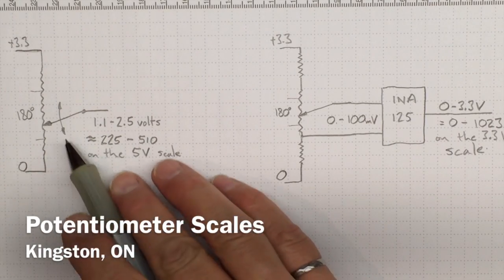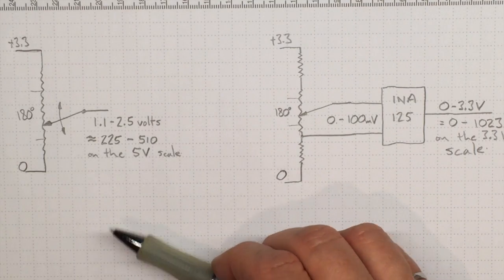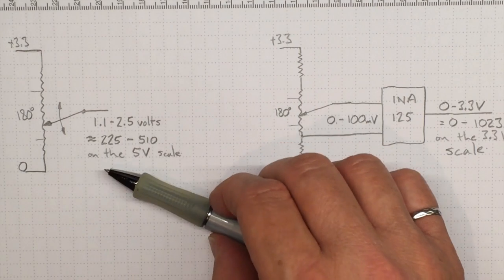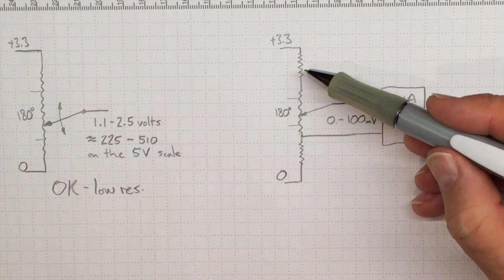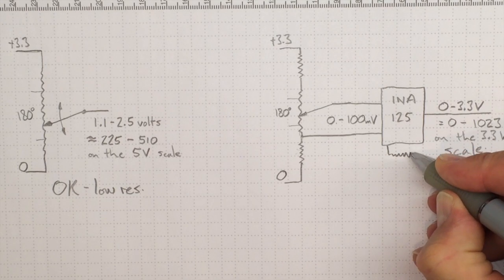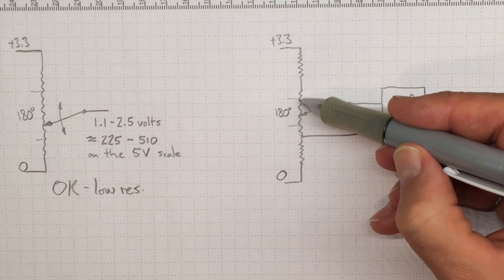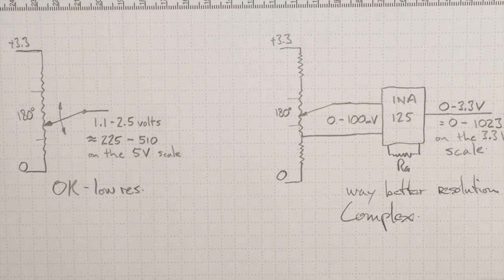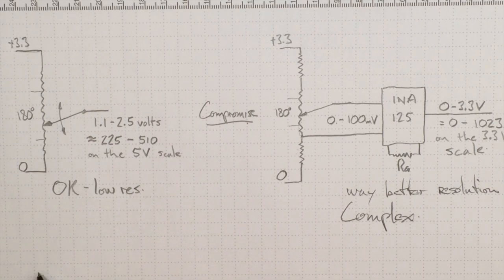Potentiometer Scales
This video is about setting up you Potentiometer with voltages and input Scales to get good angular position resloution out of the voltage divider.